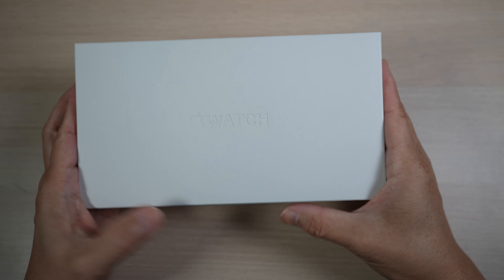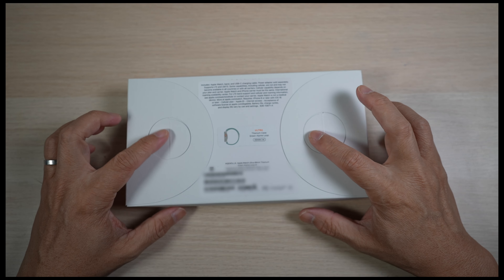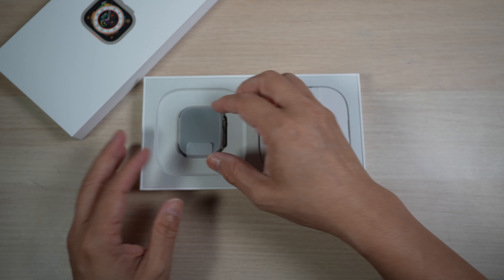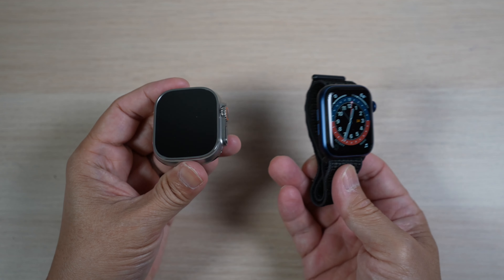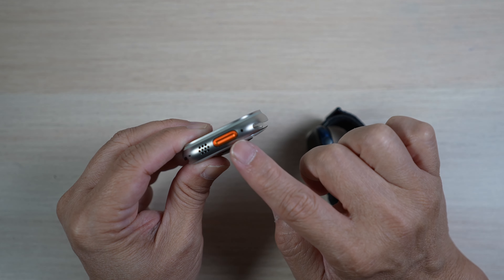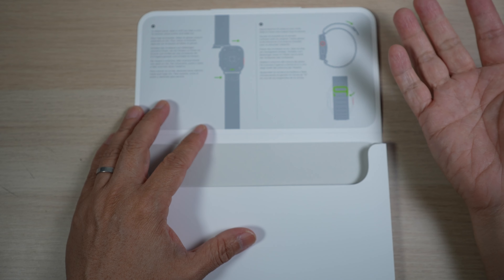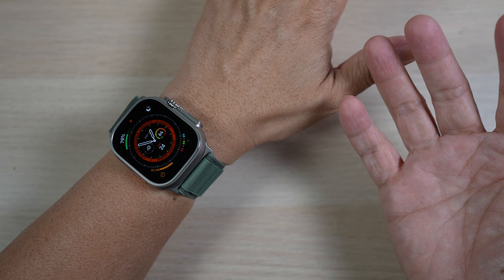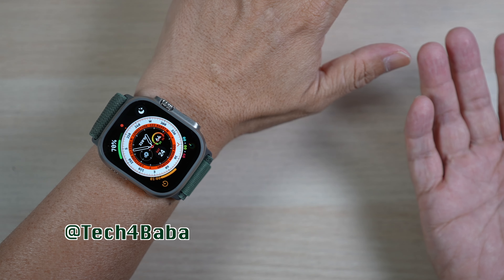Apple Watch Ultra with Green Alpine Loop Unboxing and First Impressions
Let’s unbox together the first redesigned Apple Watch, the Apple Watch Ultra and the new Green Alpine Loop. Are you considering the Apple Watch Ultra? Which watch bands are your favorites? Is it worth getting if you are not into extreme adventure or sports?

Product Discussed:
Apple Watch Ultra
Apple Watch series 8
Apple Watch series 7